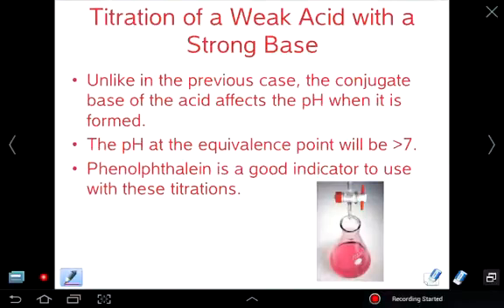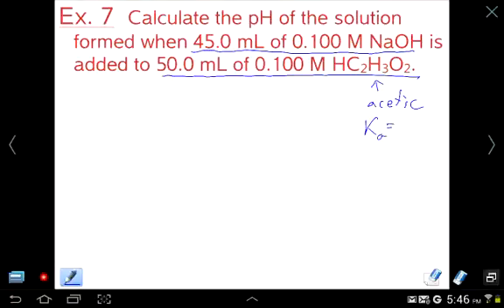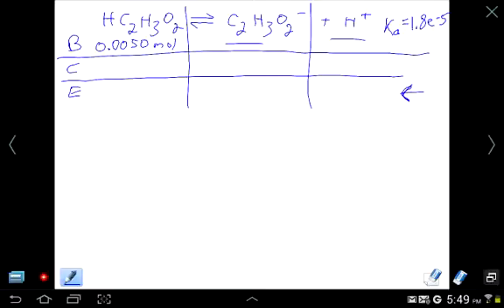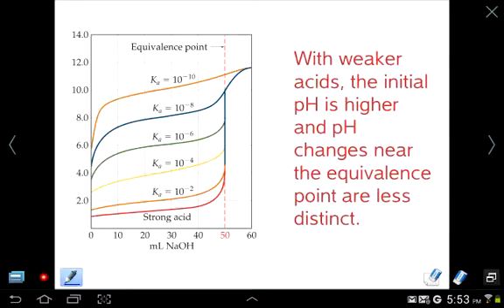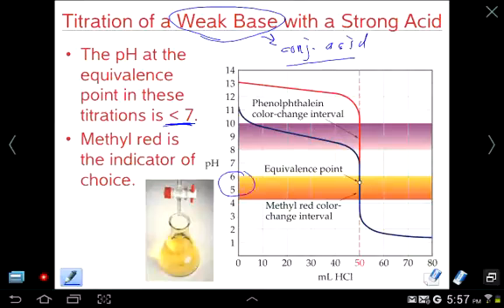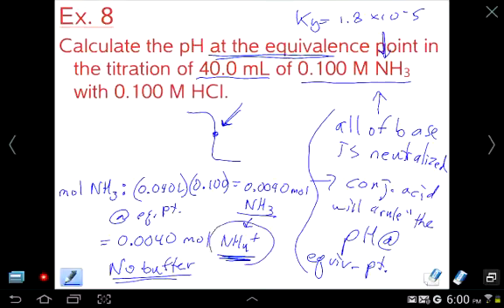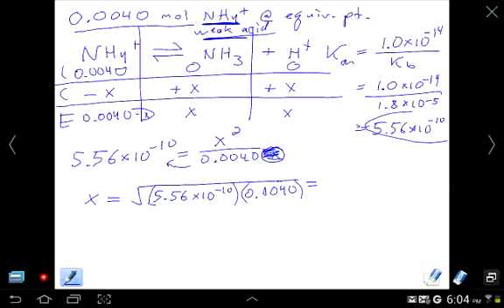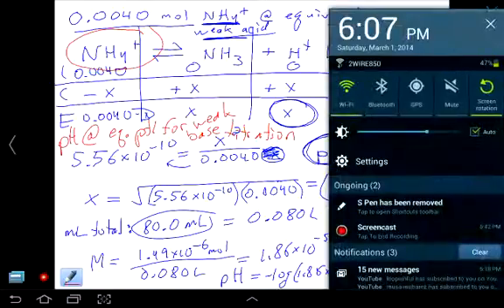Mr Z AP Chemistry Chapter 17 lesson 4: Weak Acid/Base Titrations